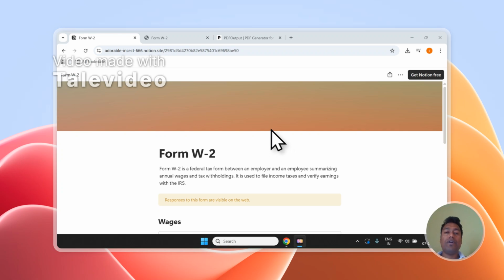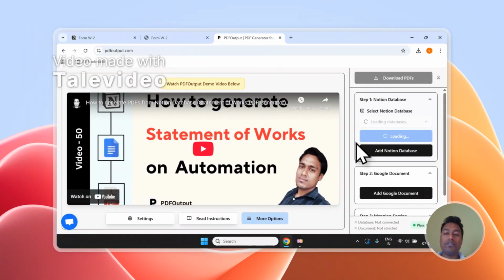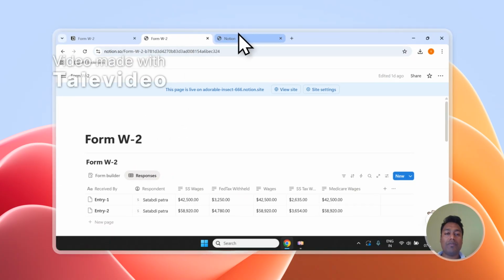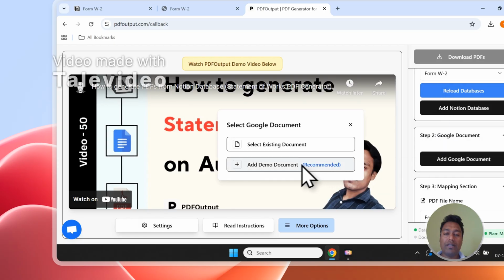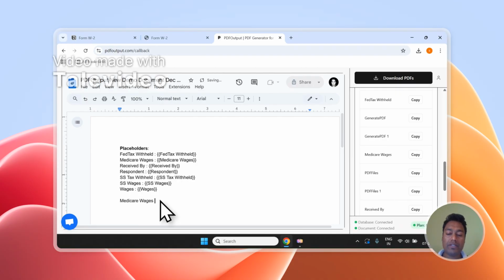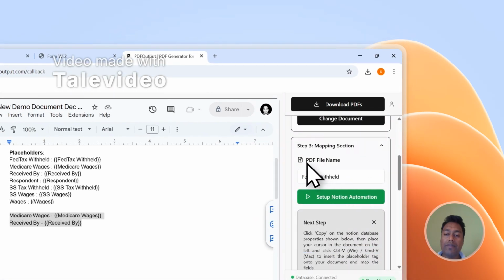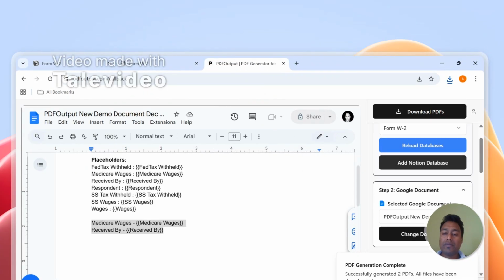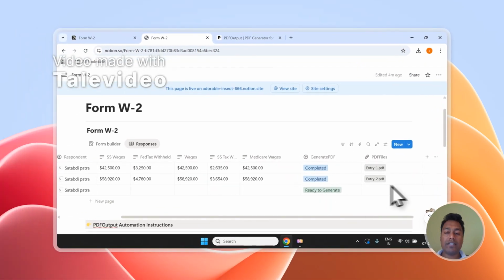Form W 2 PDF | How to make PDFs from Notion Database on automation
We are going to take a look at Form W 2 PDFs which we will create within minutes.

1️⃣ Connects to your Notion database and pulls fields like ClientName, InvoiceNumber, and any custom data.

2️⃣ Finds placeholders ({{ClientName}}, {{InvoiceNumber}}, etc.) in your Google Doc template and replaces them with real data.

3️⃣ Generates a PDF, saves it back to Notion Database, and updates your Notion database.

👋 ABOUT PDFOutput